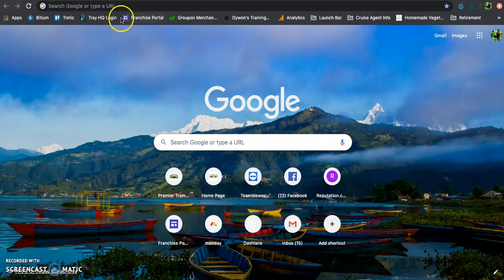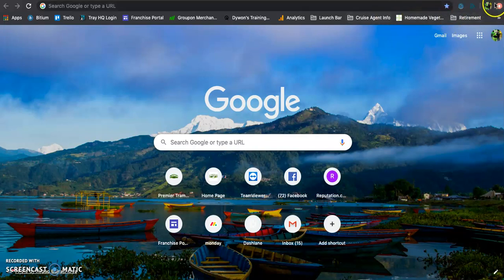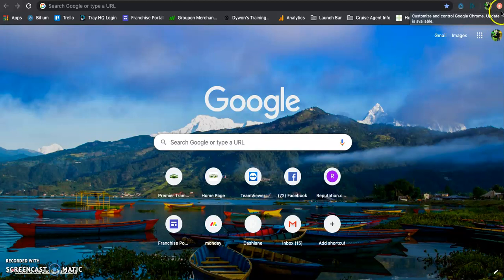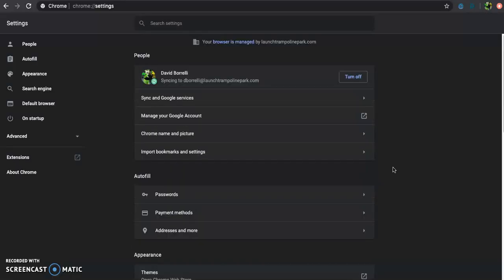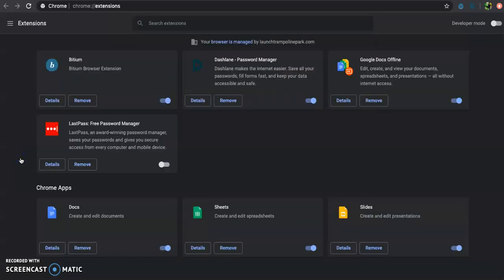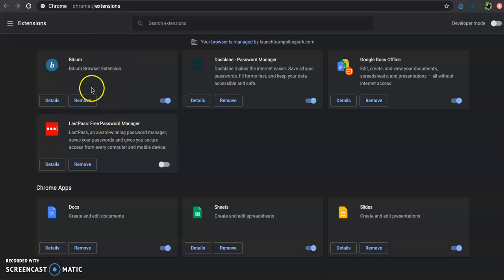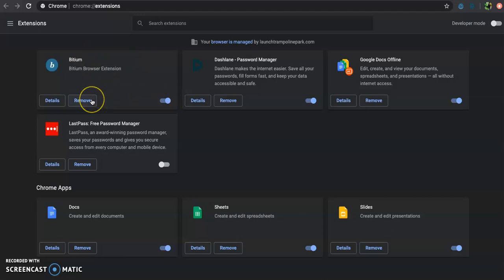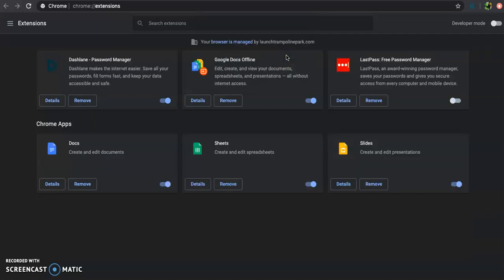Removing an Extension from Chrome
Learn to easily remove an extension from Google Chrome!